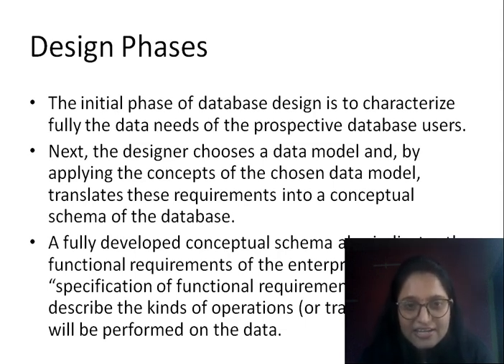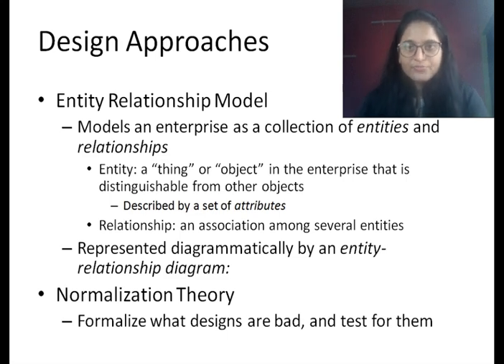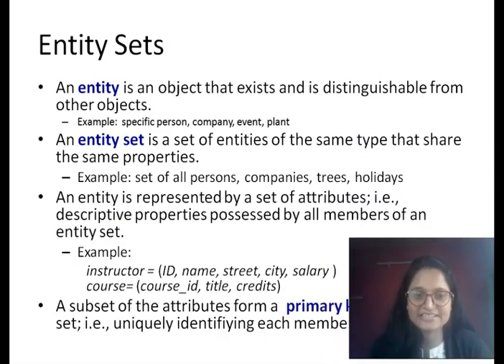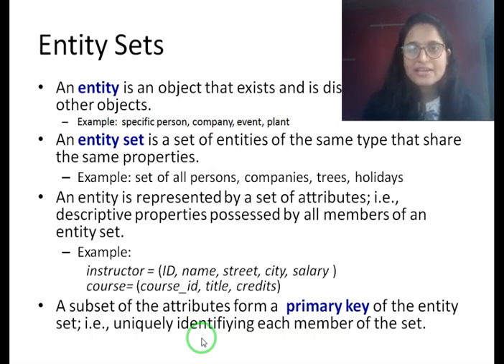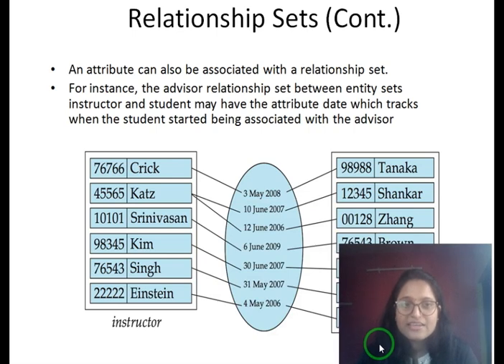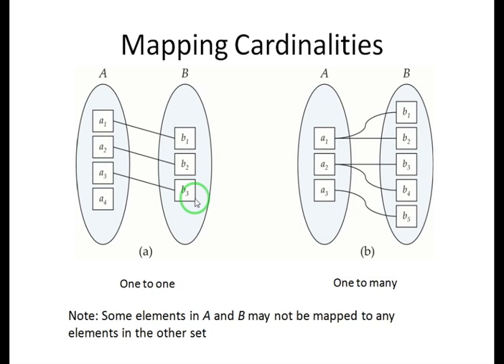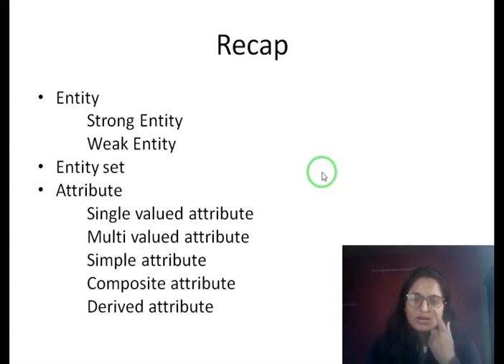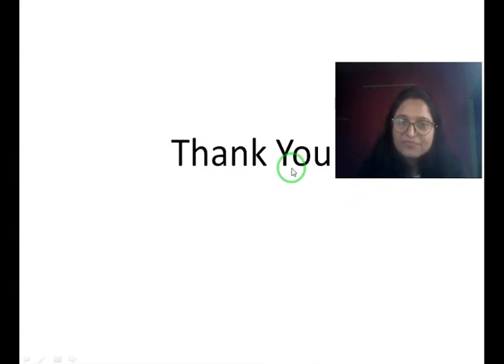4 Entity Relationship Model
ER MODEL
ENTITY ATTRIBUTE SCHEMAS